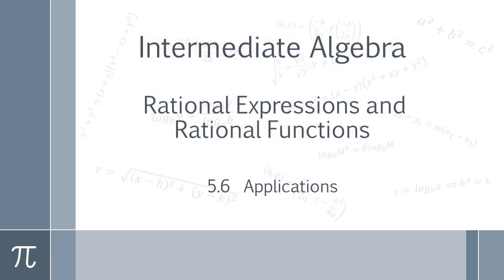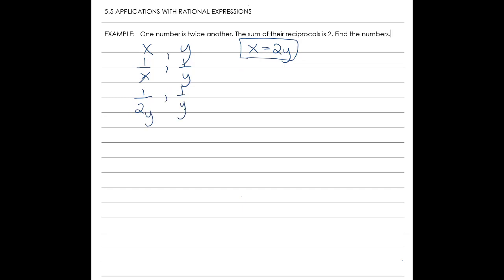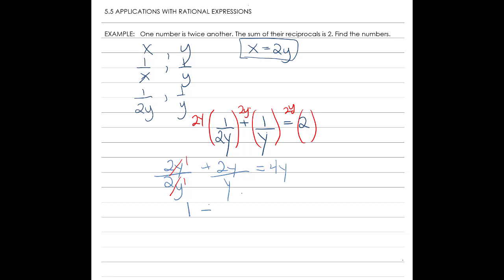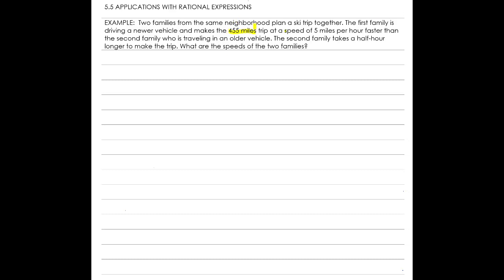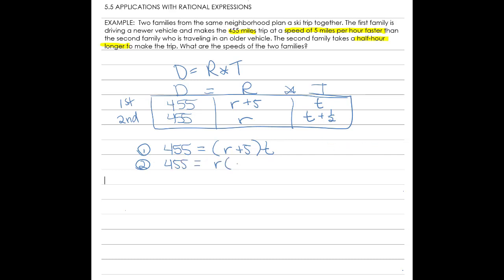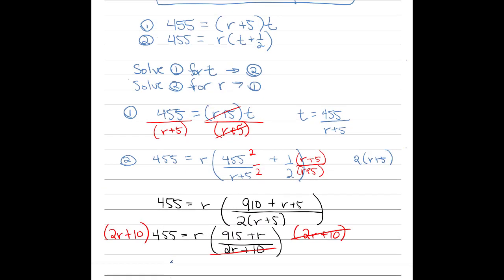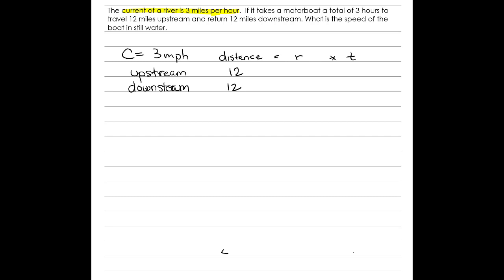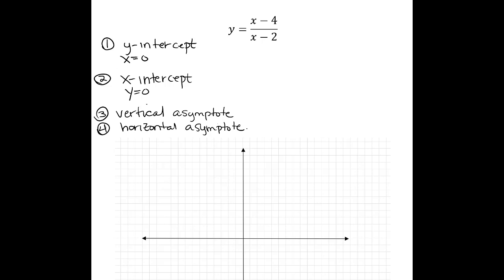Math 63 Intermediate Algebra - 5.6 Applications with Rational Expressions